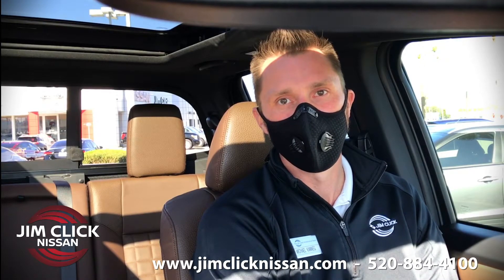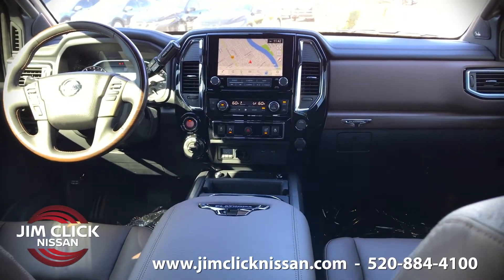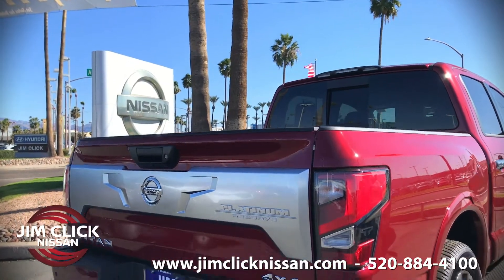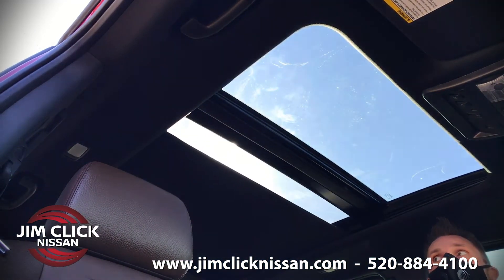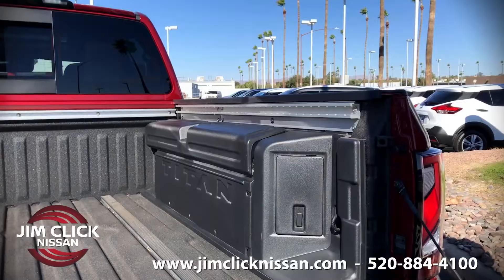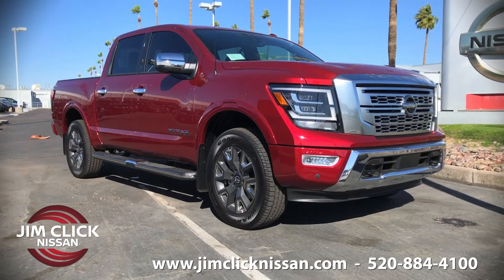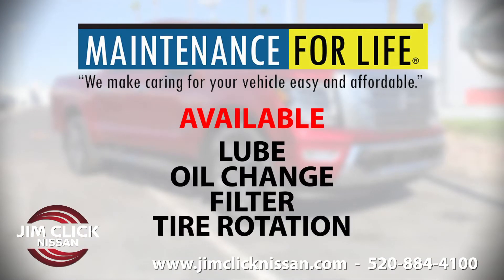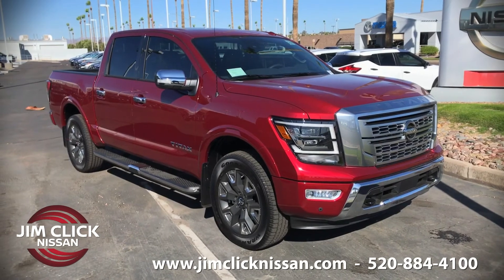2021 Nissan Titan - Three Things We Love - Tucson Nissan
3 THINGS WE LOVE 🥰 about the 2021 Nissan Titan! 🏠🏢🚗